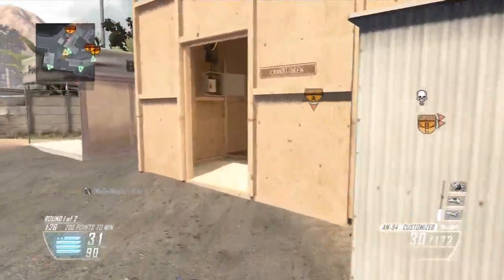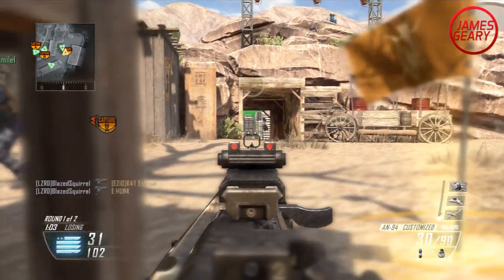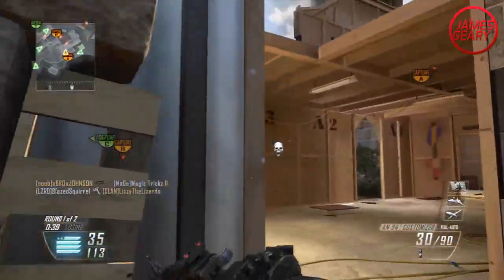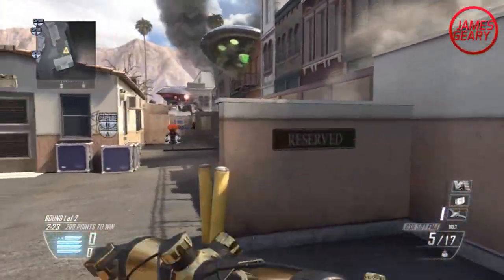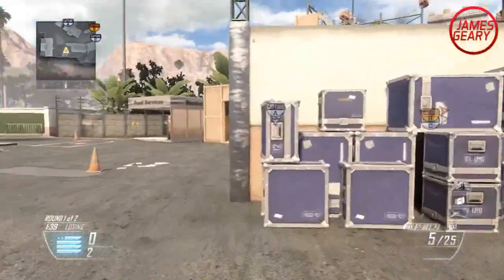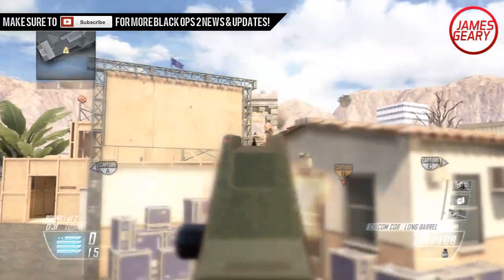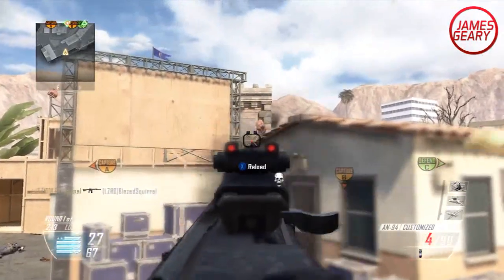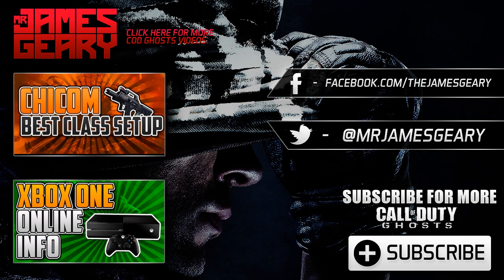Black Ops 2: Get Easy Kills On Studio! BEST Line Of Sight To Stop Campers On Studio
Sweet Spot To Kill Campers On Studio!
Please Leave A "LIKE" If You Enjoyed! :D

A sweet spot to easily kill people camping in the tower on Studio, in Black Ops 2. It also doubles as a nade spot to remove enemies from the B flag. Overall a sweet and underused spot to get easy kills.